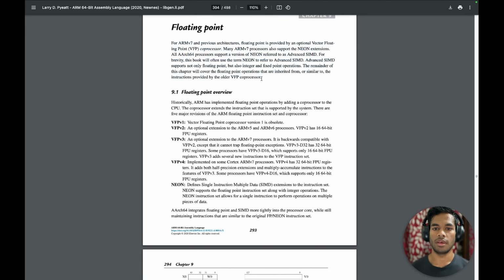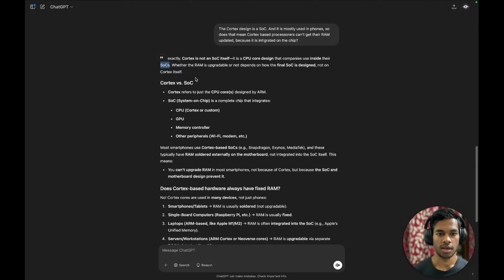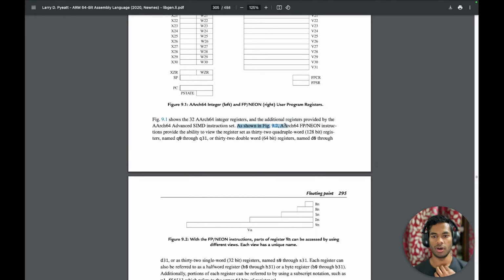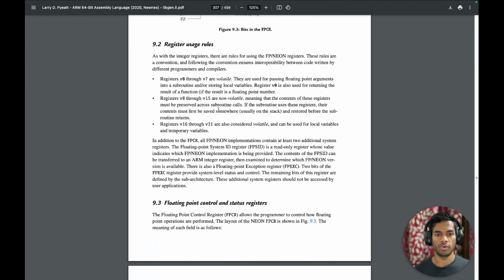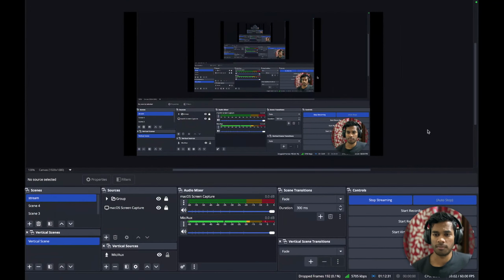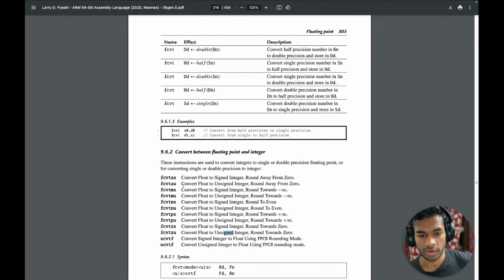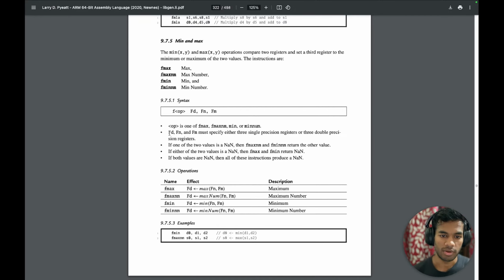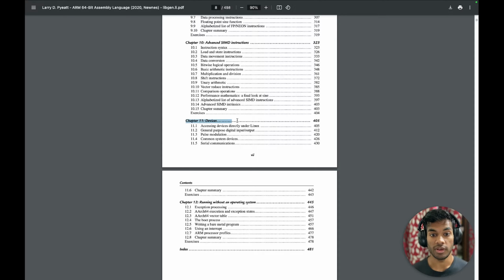Learning AArch64 Assembly on M1 Part-22 | STREAM #30